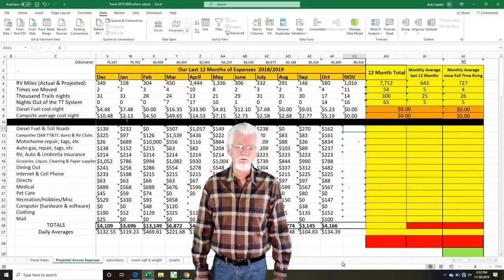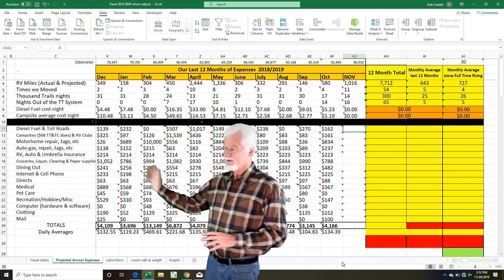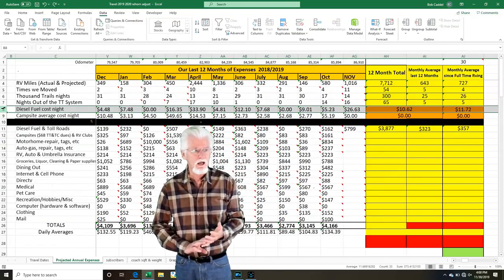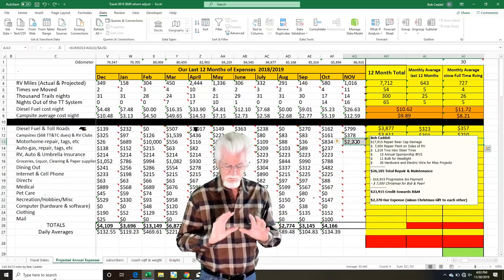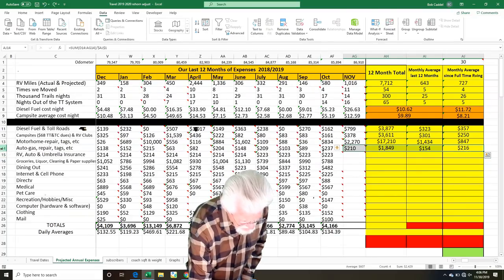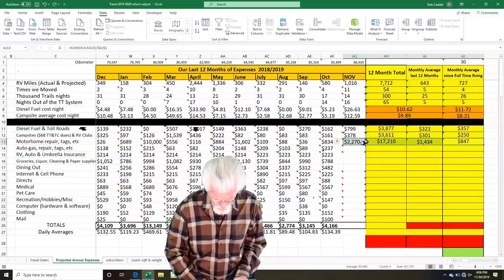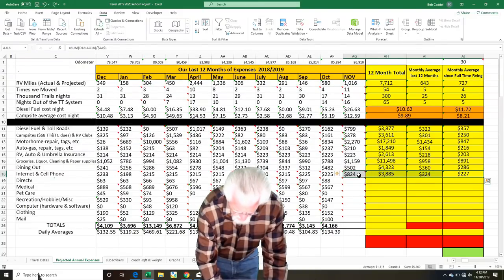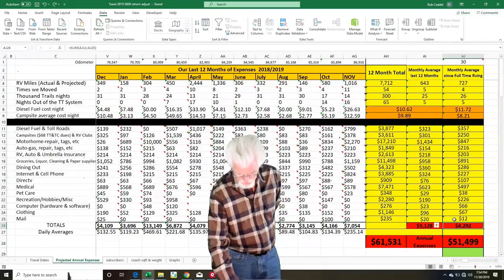November 2019 Our Cost to Live Full Time in our RV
In this video we cover our complete cost to live in our RV for the month of November 2019. This spreadsheet will show our expenses over the last two years as well. If you are planning to travel and live in your RV, this information will be a great place to start your budget.

AKASO V1 DashCam
AKASO Trace1 Pro DashCam

Portable Power Station
Portable Solar Panel

Camera: Canon 80D
Rode Microphone
Camera Canon G7X
GoPeo Hero7 Black
Drone: DJI Phantom 4 Pro
P4Pro Backpack
Gorilla Pod
Editing Software
Garmin 770 RV GPS
Weboost cell phone boost
Directional Antenna
Fireproof Safe
Clam Screen Tent
Hughes Autoformer
                   (Voltage Booster & Surge Protecter)
Portable Waste Tank
Quicken Financial Traking